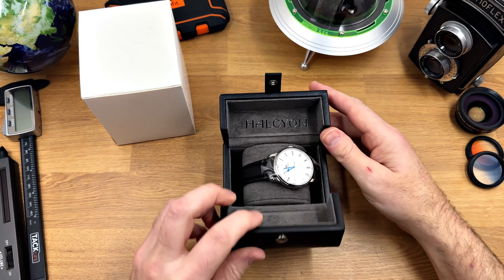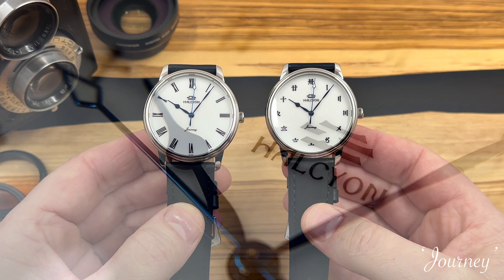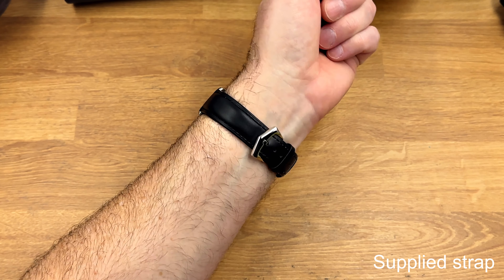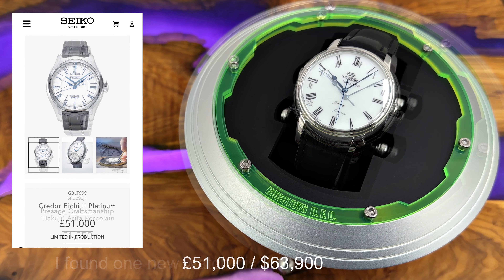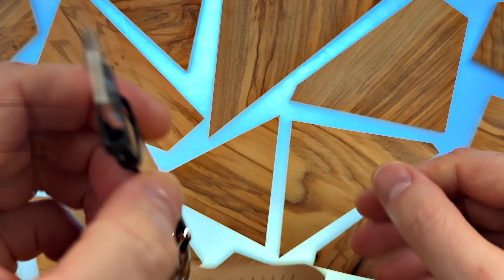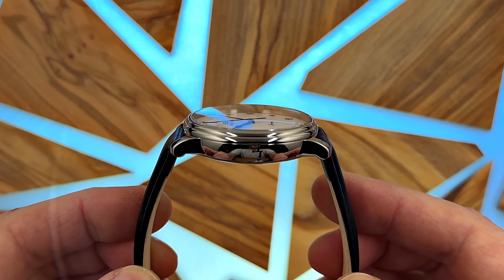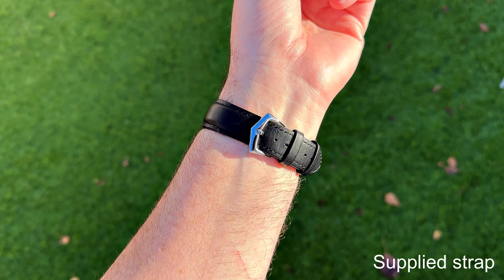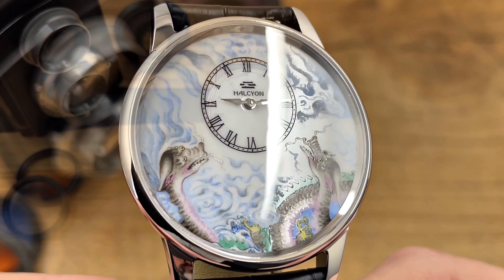This Watch IS Sensational Value!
If you like the best quality affordable watches then you have come to the right watch review watch channel, my name is Gary, I like watches and I love sharing with you the best new watch releases.

Here is a link to the watch featured in this video.

Here is the video explaining why porcelain dials are so special

FULL DISCLOSURE
Free Watch - YES, like ALL watch review channels I do accept free watches on occasions  but this does not have any bearing on the review.
Paid cash - NO, although this is very common now, I never have and never will accept money!
Connection To Brand - NO

ilike_watches_

Publication, reproduction or distribution of this film or any part of this film by any means whatsoever - including without limitation electronic transmission via internet or e-mail, or re-uploading existing videos & re-uploading such material on any website anywhere in the world — is strictly prohibited without the prior written consent of the channel owner. That's me!